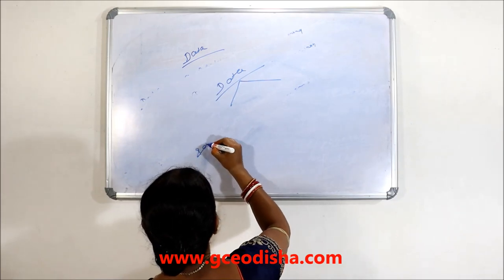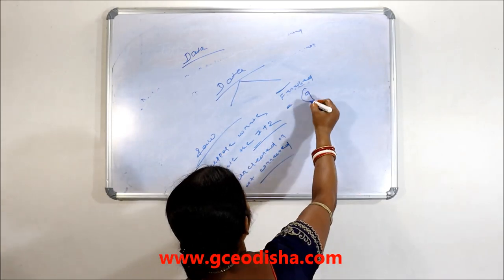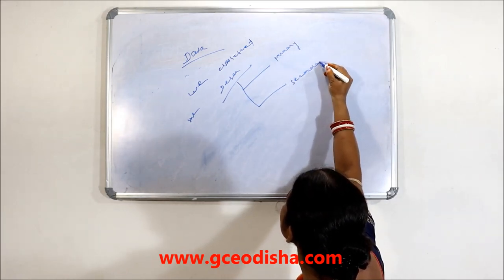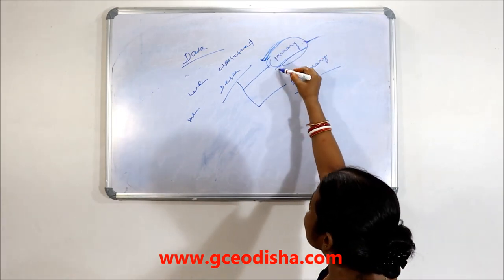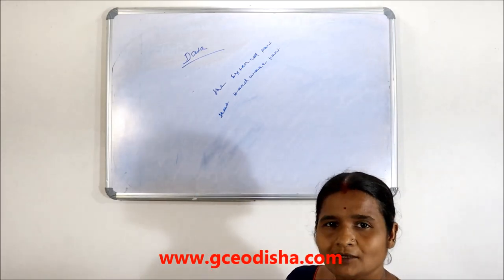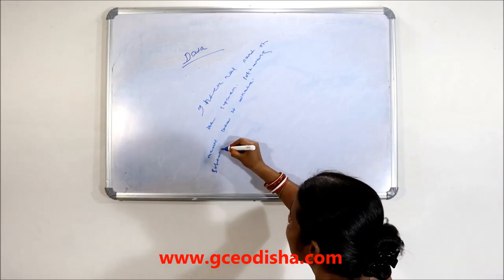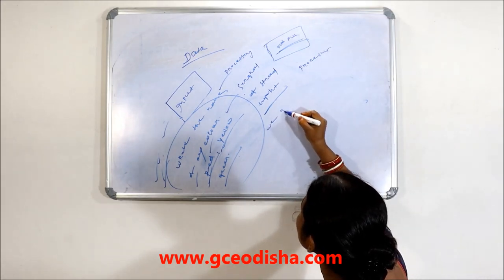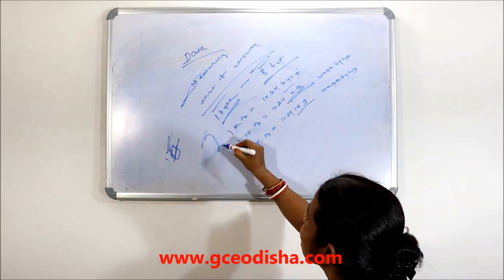COMPUTER FUNDAMENTALS#GCE#GCE ODISHA#COMPUTER#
GANESH COACHING OF EDUCATION
BALASORE
ODISHA